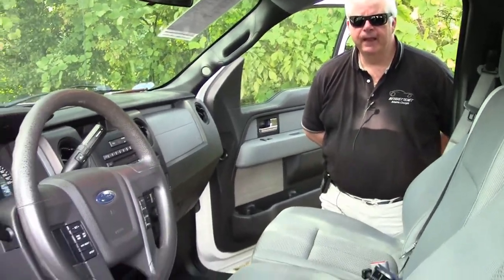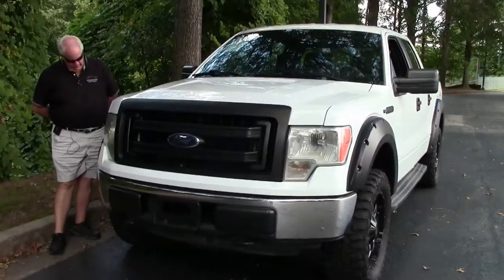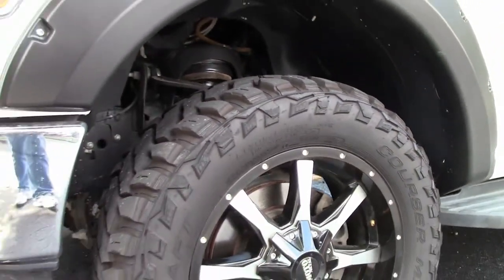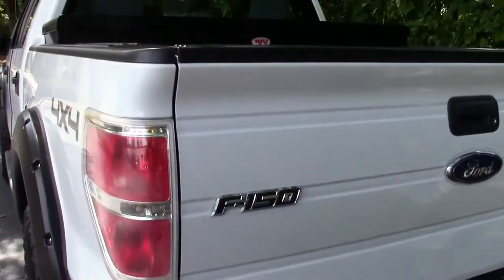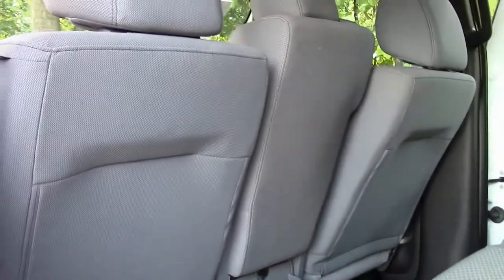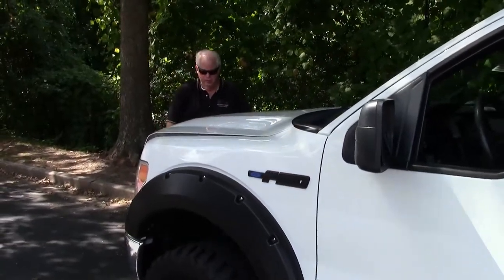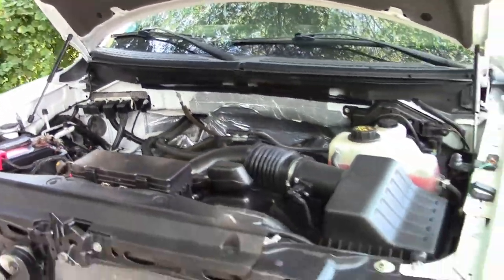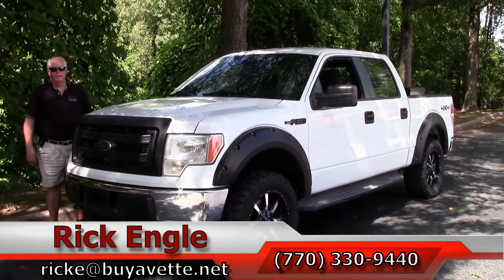2013 Ford F150 Crewcab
2013 Ford F150 Crewcab For Sale

Gloss white exterior, Black and light grey interior. 5.0L V8 engine, Automatic transmission, 4 wheel drive. Professionally lifted with all brand new Moto Metal wheels with brand new rubber all around. Clean one owner Carfax. Perfectly clean inside & out. Tastefully modded 2013 F-150. Runs and drives like new. This truck is ready to jump in and drive wherever you need to. The lift kit on this truck was Professionally installed so it has the ride quality of a stock truck if not better. This F-150 has a beautiful set of Moto Metal wheels with a black and machined finish with zero curb rash. Tires are new and have thousands of miles of life in them. 4 wheel drives works like it should as well as the 6 speed automatic transmission. A set of fender flares have been added to cover the wider wheels and tires. Exterior paint is in great shape along with all the trim. Interior is like new and show no rips or tears. 105K Miles.